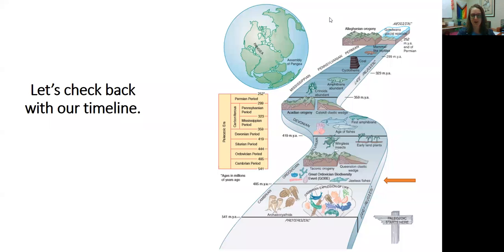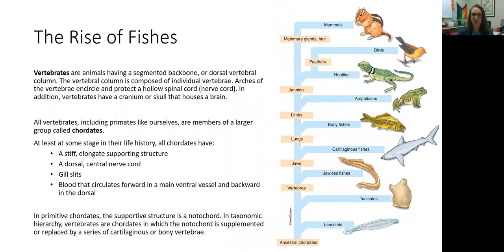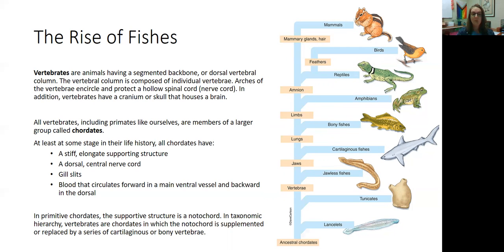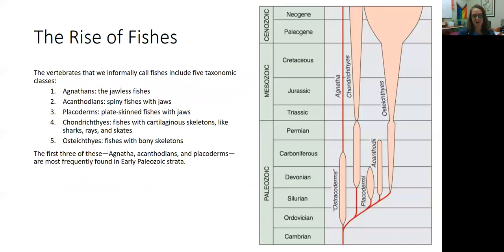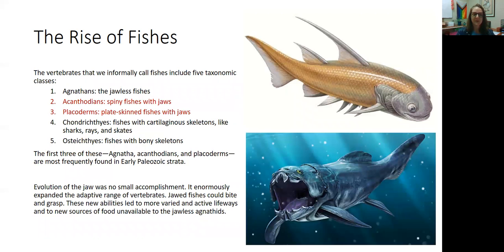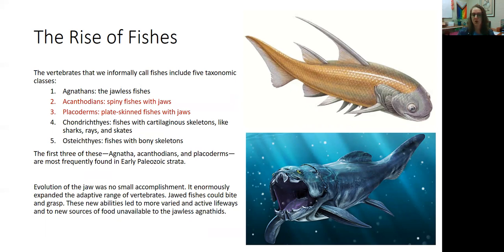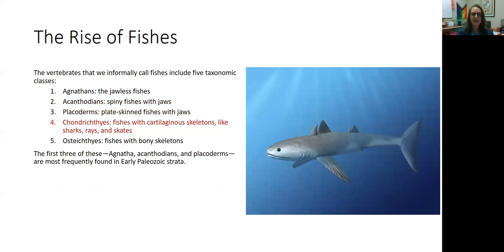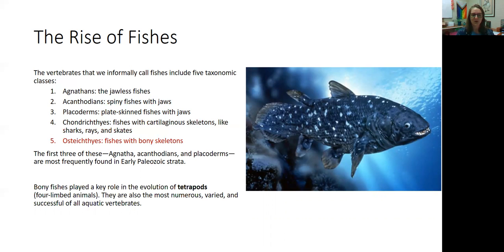9 6 Fish